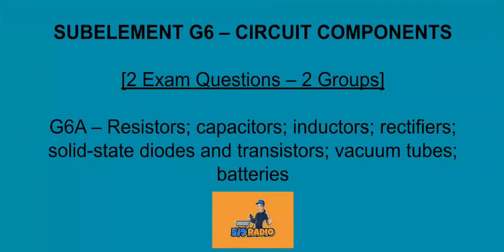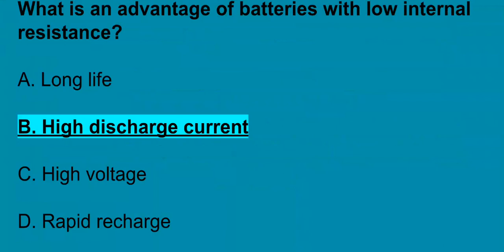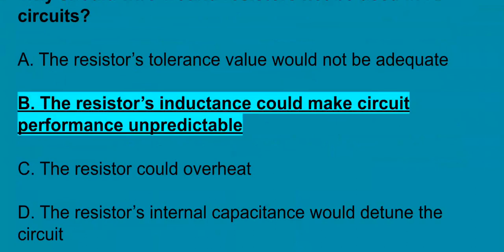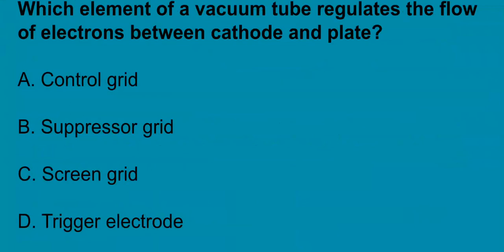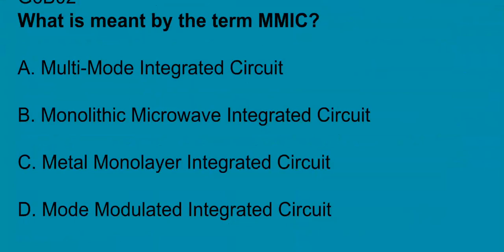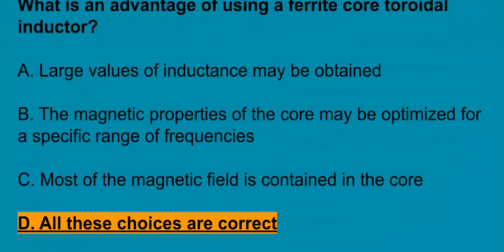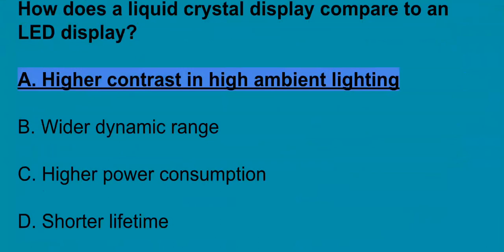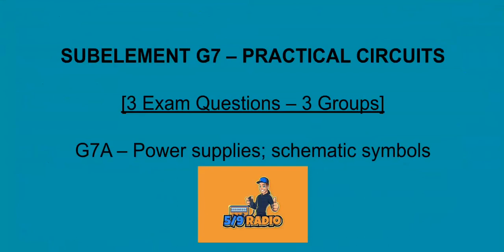2023-2027 General Class Question Pool Video 6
MAY NEED RE RECORDED

KC9PHK reading the General Class Question pool slides for 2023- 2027.  This time I took the suggestions and have only read the questions and the correct answer.

Subelement G6